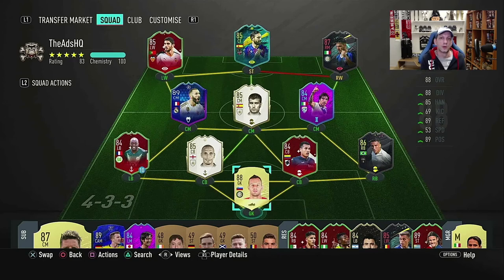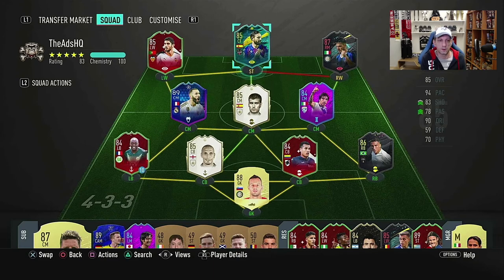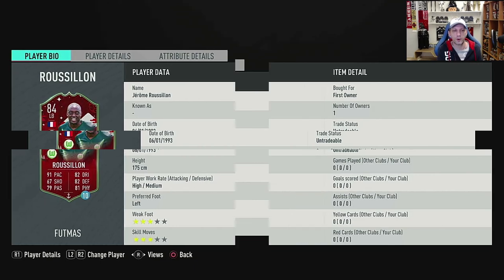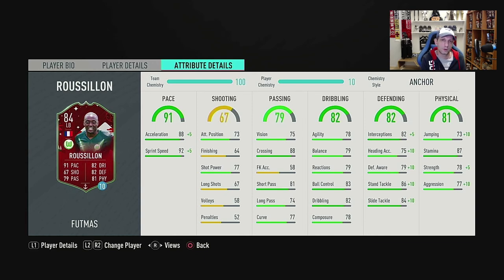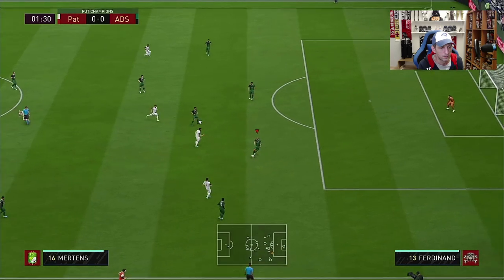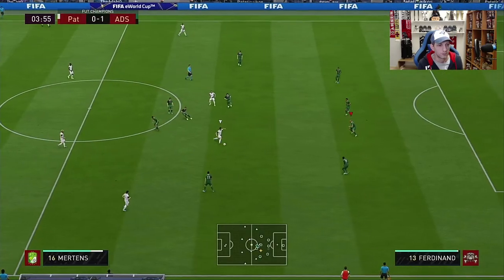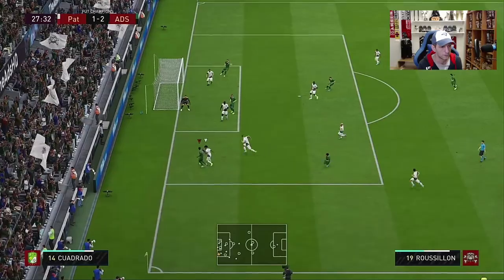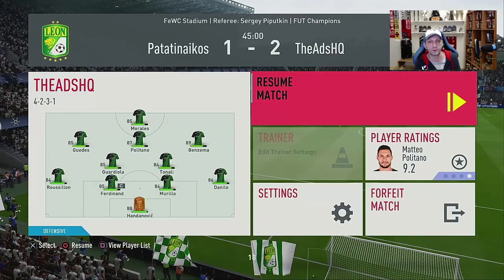FIFA 20 PLAYER REVIEW - JEROME ROUSSILLON (FUTMAS ROUSSILLON Ultimate Team)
Another new FUTMAS player added in Objective was a nice looking LB Jerome Roussillon from Vfl Wolfsburg. He has fantastic stats and from a great nation to link in to hybrids. We test this card in a couple of FUT Champions games and this card plays fantastc!!!